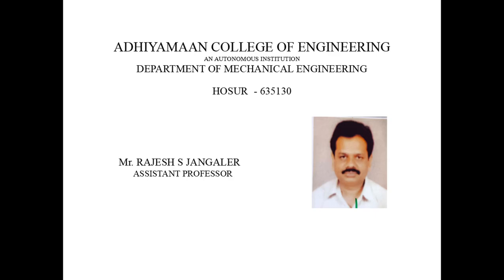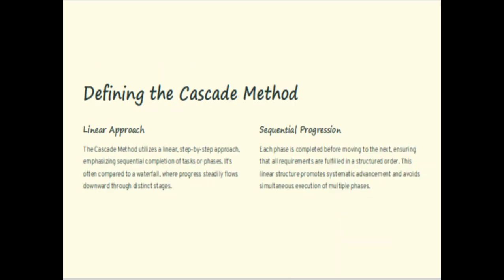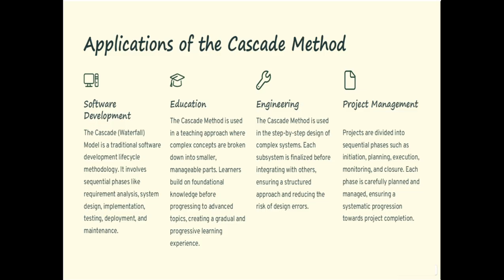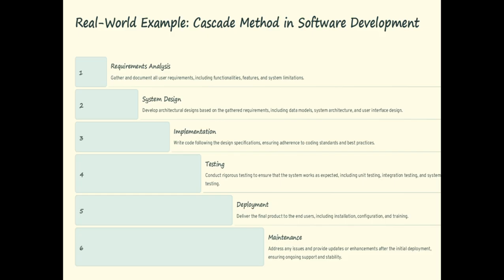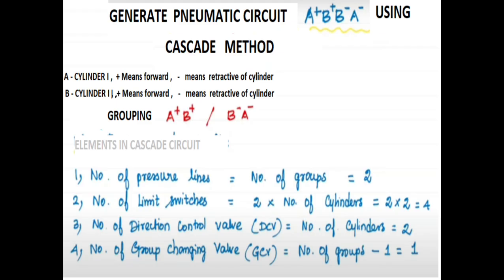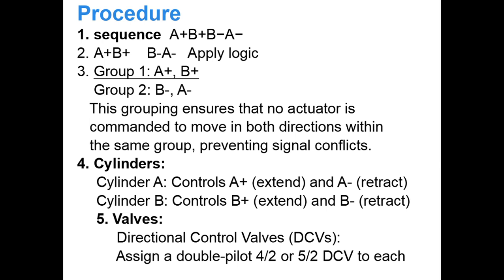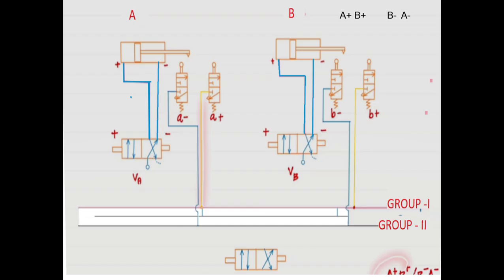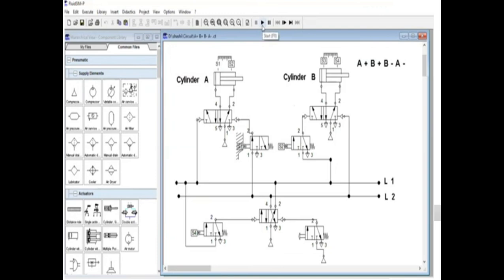Introduction to CASCADE Method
“Welcome to today’s video! 🚀 In this episode, we’re diving into the CASCADE Method — a powerful, step-by-step approach designed to turn ideas into action and strategies into results.

Whether you’re managing a project, leading a team, or improving processes, the CASCADE Method helps you move from concept to completion with clarity and consistency.